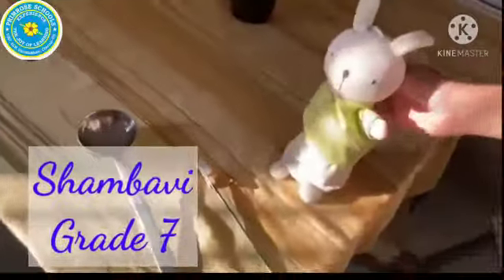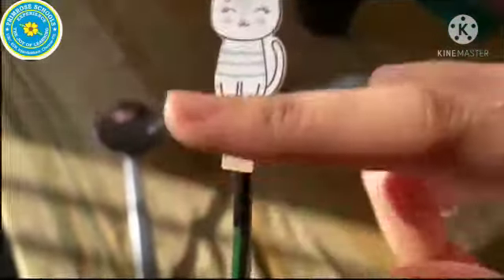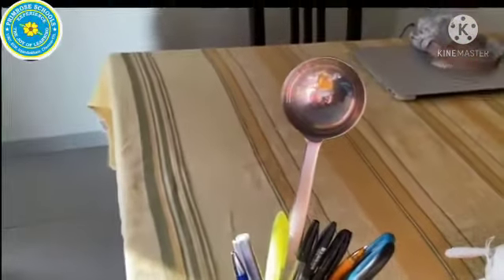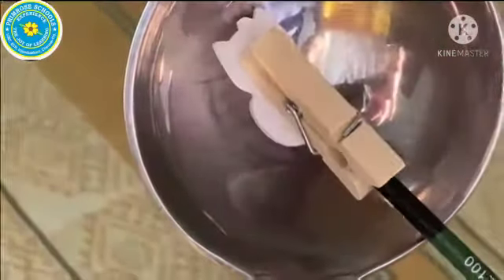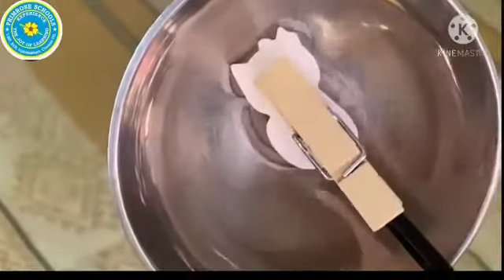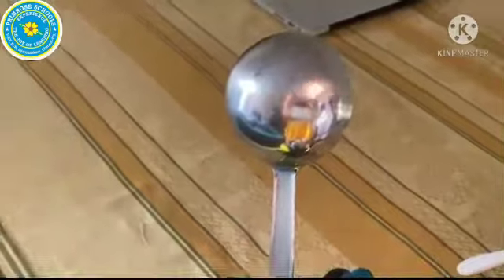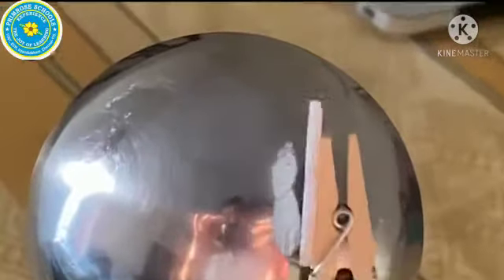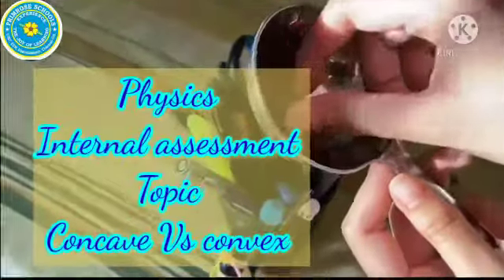Myth 1 proved wrong - Primrose Schools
"Online instructors tend to focus on theory rather than practice."